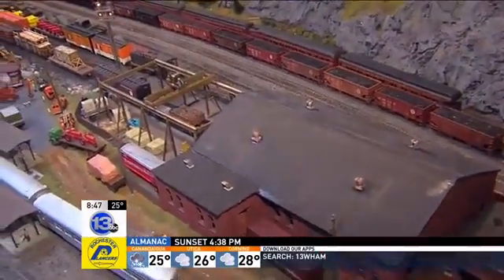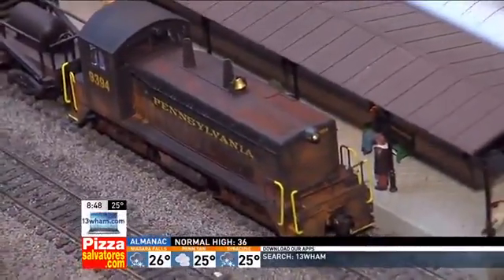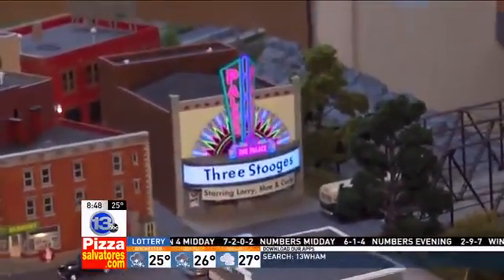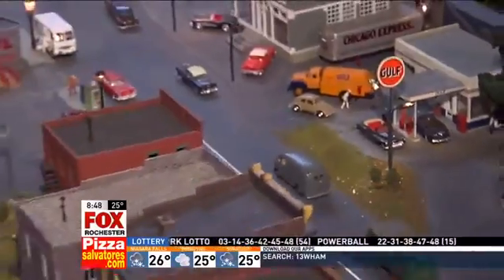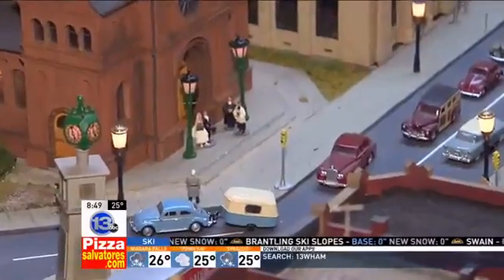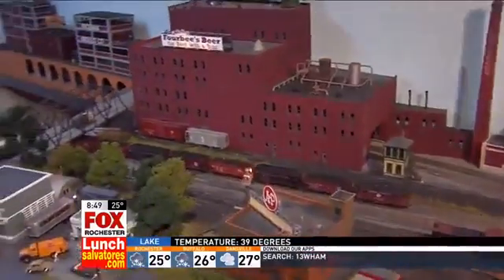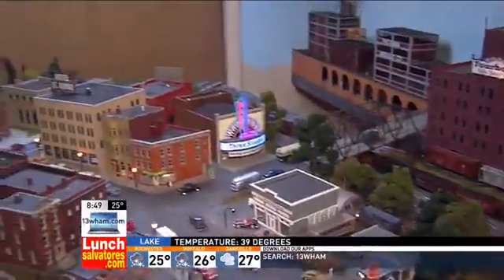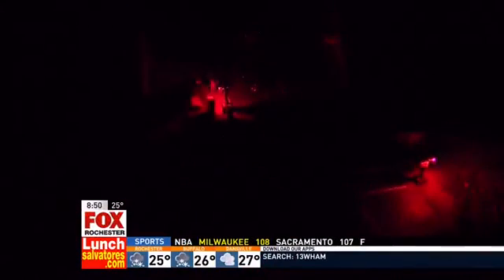Tom George's Amazing Trains, Pt. 3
You know his voice " Tom George joins us on Good Day Rochester to show us his amazing train replicas.